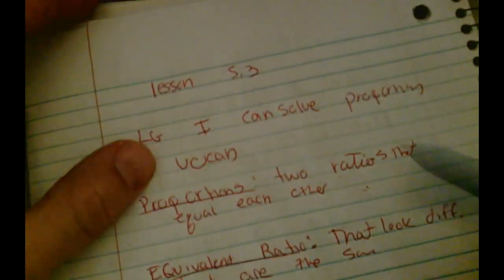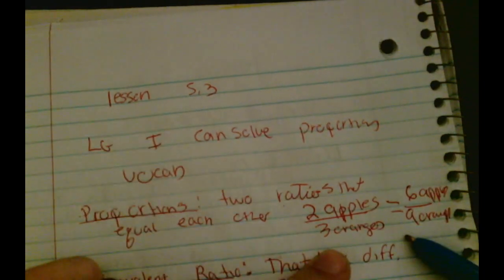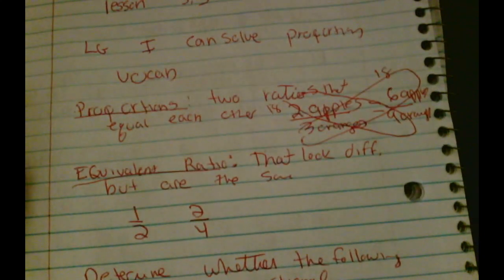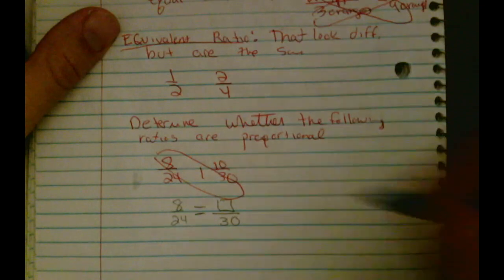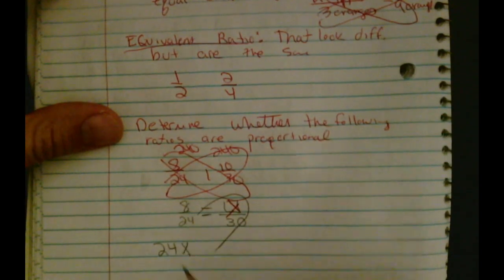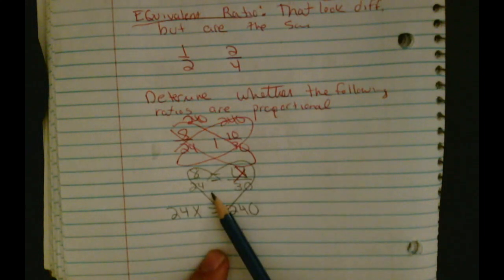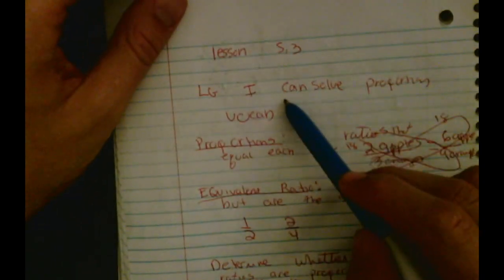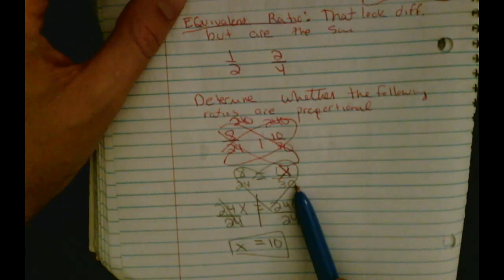Lesson 3.3 Solving Proportions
This video is how to solve basic proportions. It is not actually lesson 3.3 but an other video I recorded several years ago.